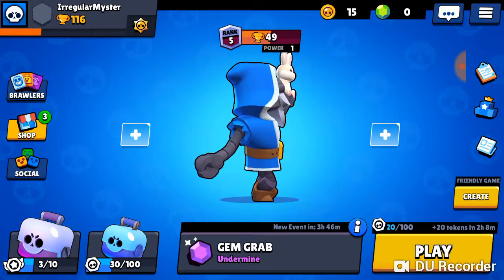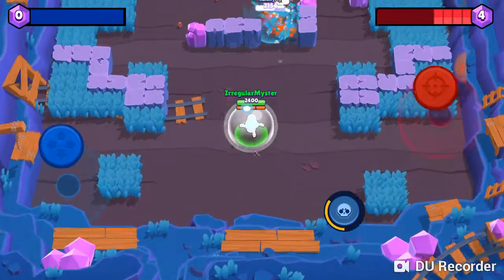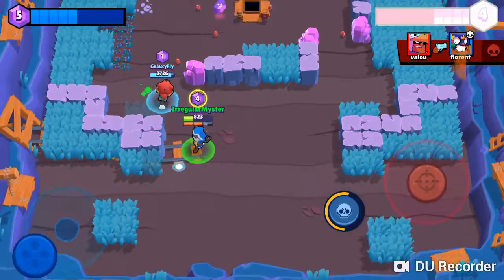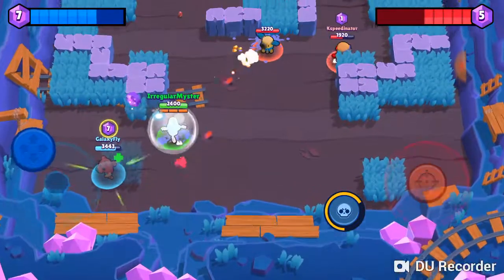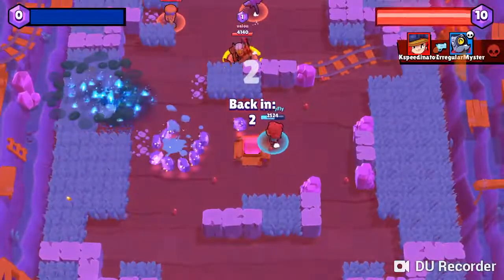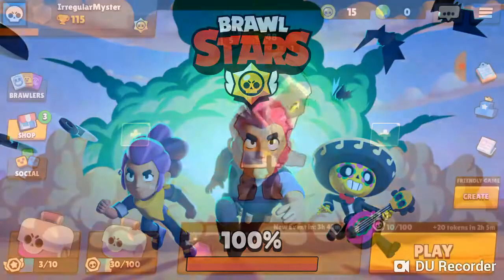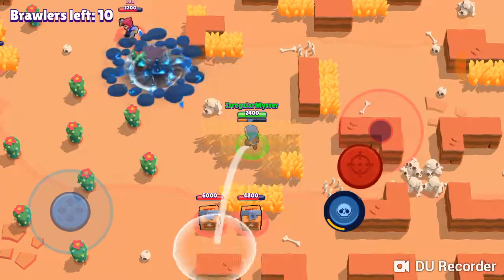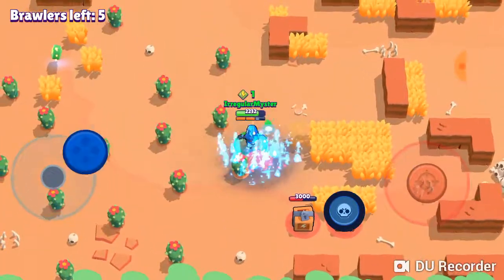Brawl Stars wizard barley character review